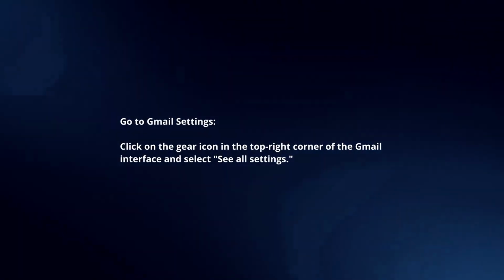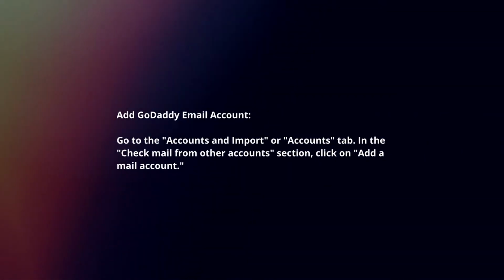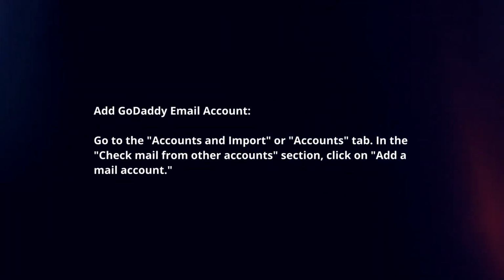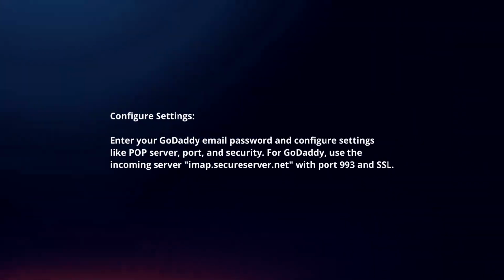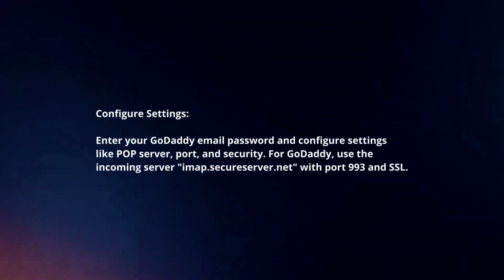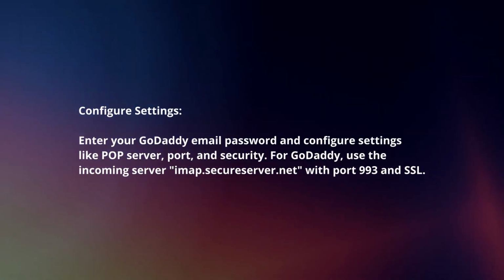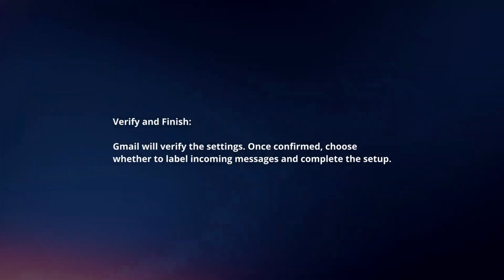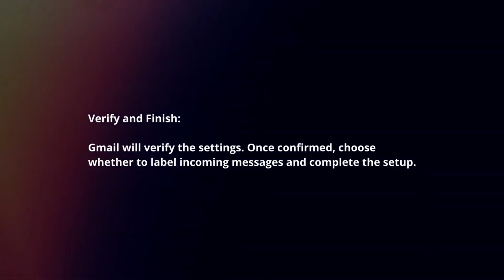How To Access GoDaddy Email From Gmail In 2024?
In this video I will explain How You Can Access GoDaddy Email From Gmail In 2024.